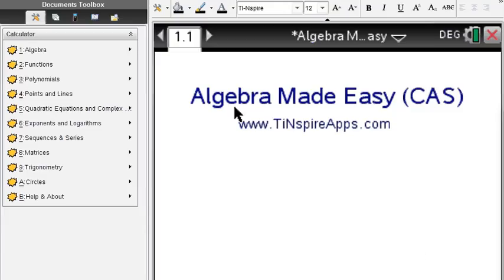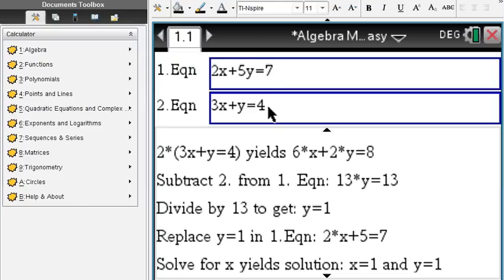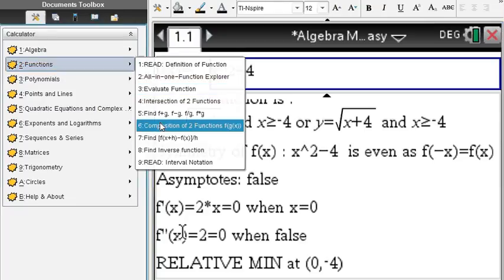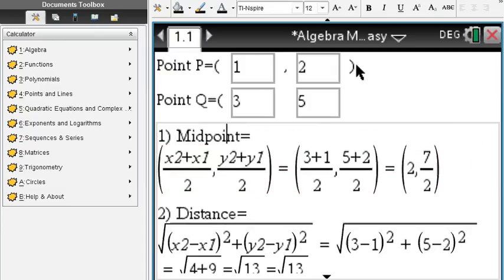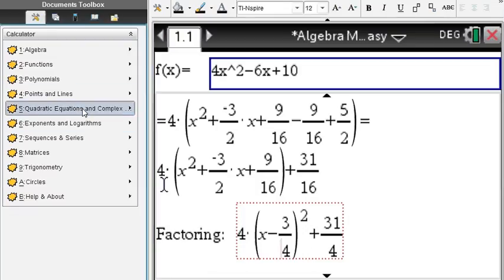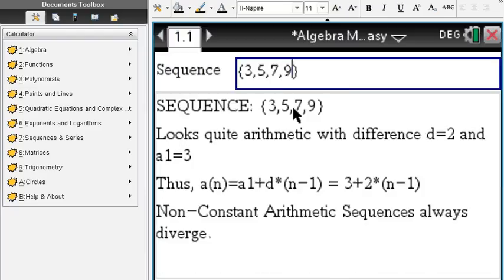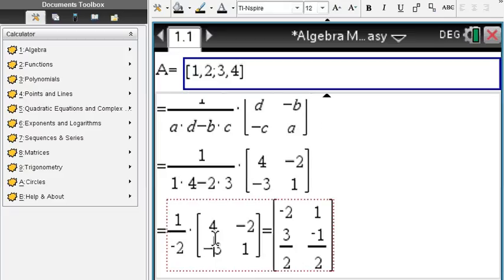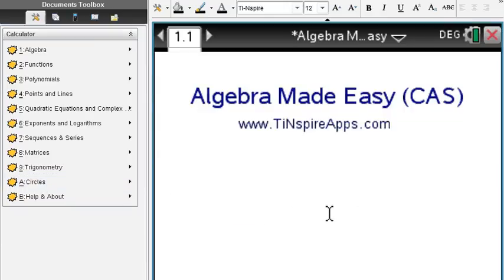Step by Step : Algebra Made Easy for the TI-NSpire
Solve Algebra questions step by step using your TI-NSpire CX CAS calculator